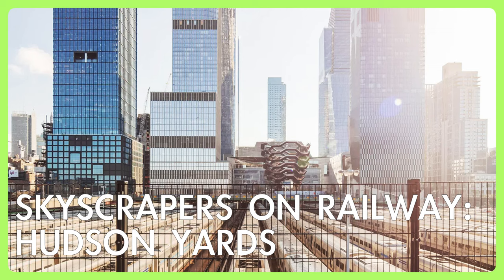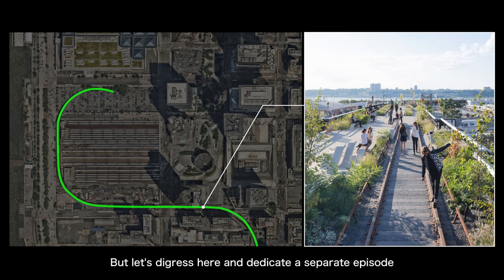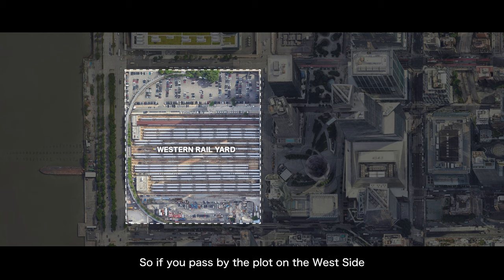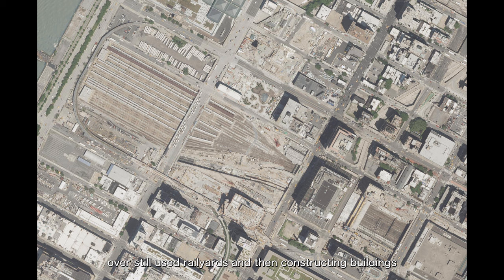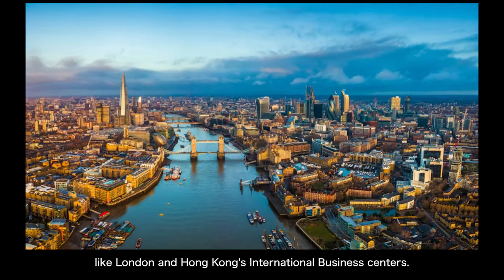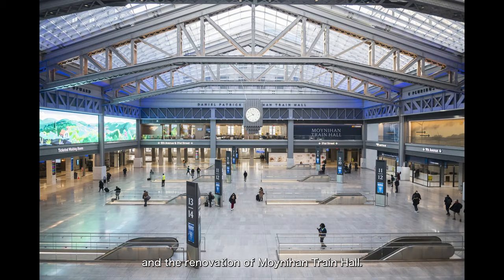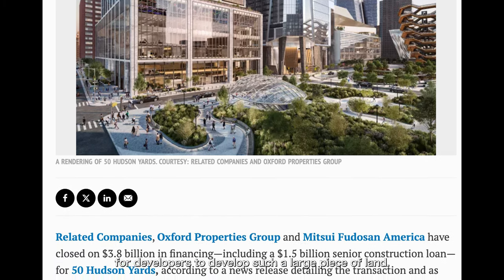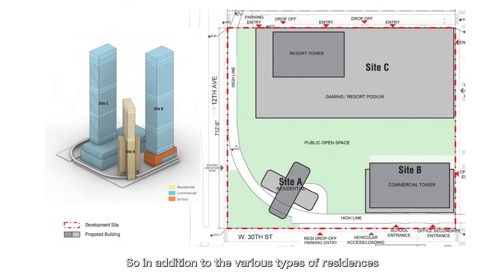Skyscrapers on Railway: Hudson Yards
Chapters:
00:00 Intro
00:10 Current conditions
02:50 Midtown v.s. downtown
03:24 Hudson Yards as a neighborhood
08:50 Rezoning
10:30 City planning
13:22 Private development